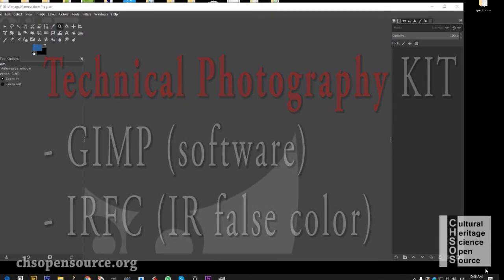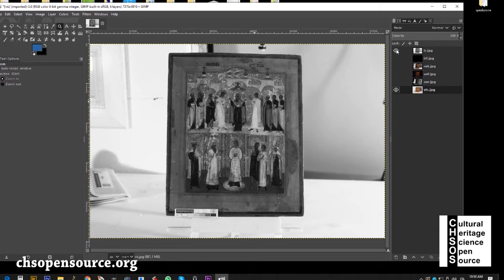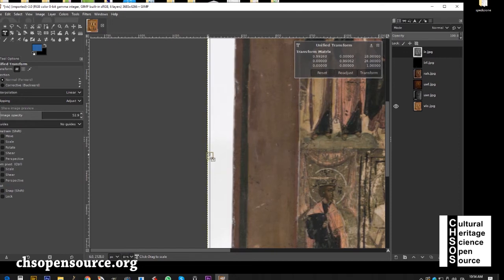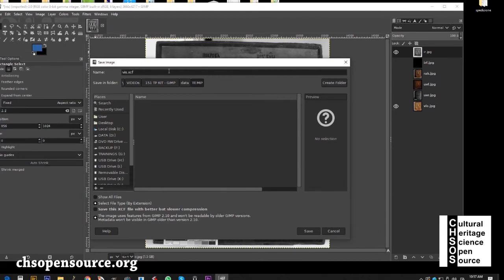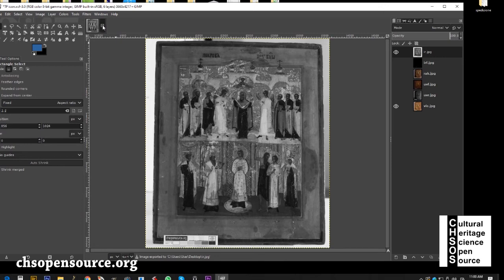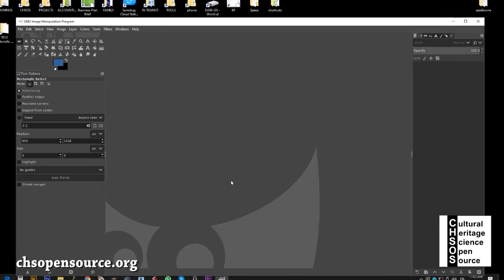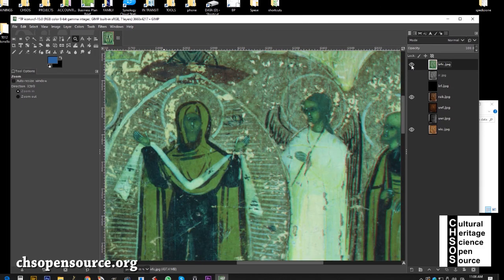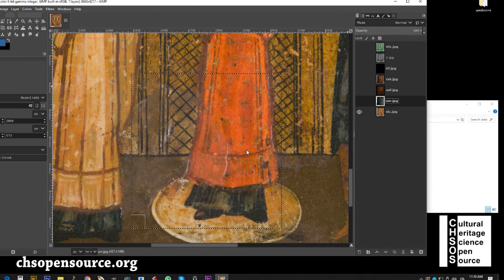Technical Photography Kit. IRFC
This course is a step-by-step guide on how to use our Technical Photography kit.
Technical Photography (TP) represents a collection of images realized with a modified digital camera sensitive to the spectral range 360-1000 nm. Different lighting sources and filters are used to acquire a selection of technical images, each one providing different information regarding the object under examination.
This course will introduce Technical Photography and will show step-by-step how to use our Technical Photography kit with video lessons and manuals.
(151)